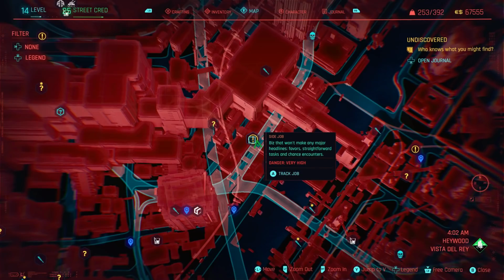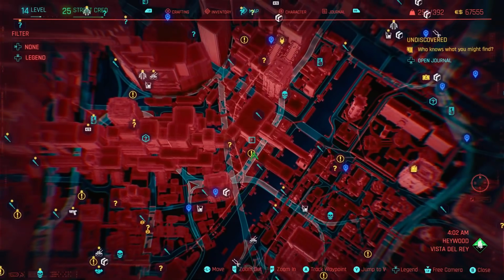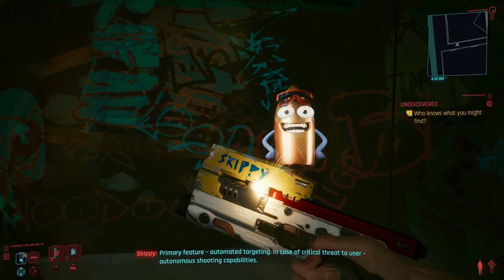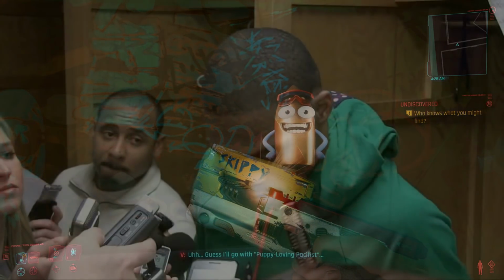cyberpunk 2077 how to get skippy and keep him in stone cold killer full guide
here guys and girls is a full guide on how to get and keep one of the best guns in the game this is a full guide no thrills or spills a lot of talking apologies in advance but if you follow it you can get yaself a skippy that is a stone cold killer so fingers crossed its worth how talkative a video this is